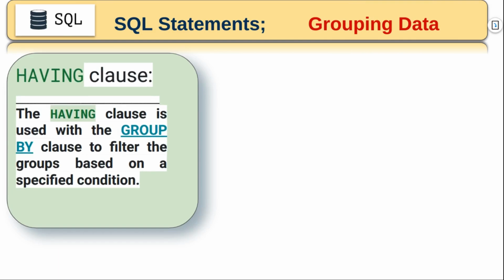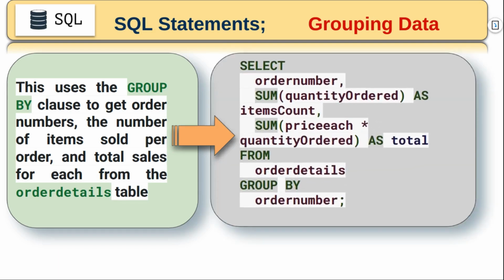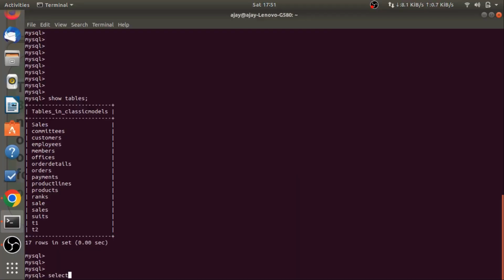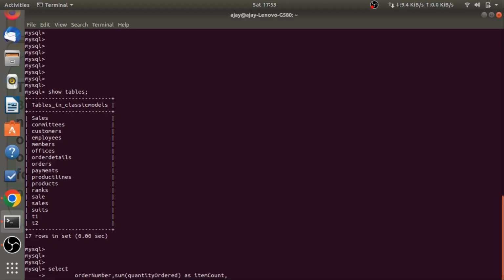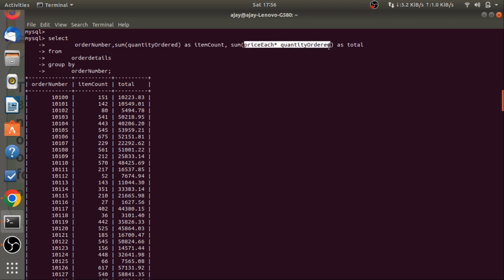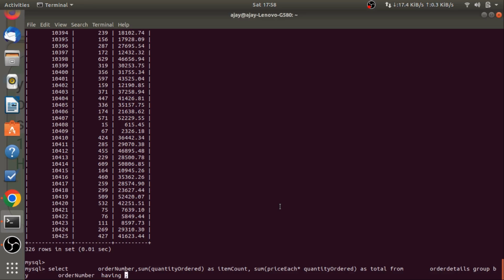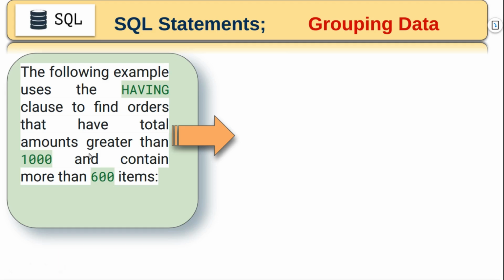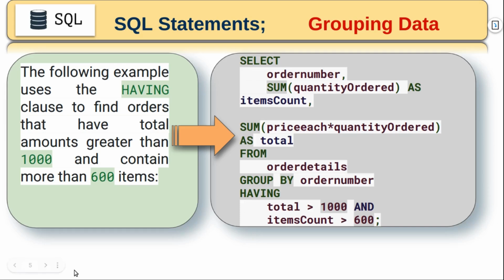L9 - SQL Course | Having | Grouping | Where | For Beginner | SQL Full Course Series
In this video, we start with some very basic SQL concepts  for Beginners